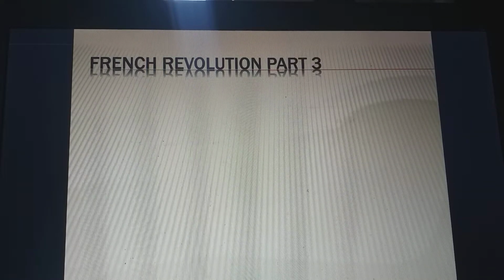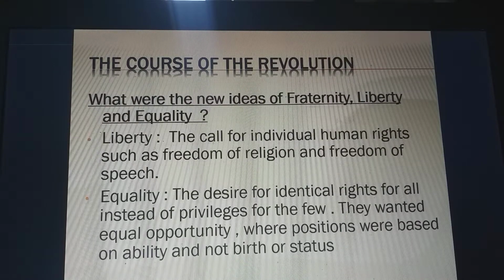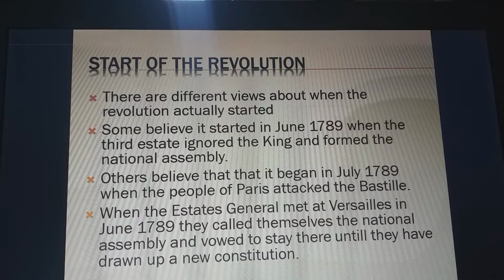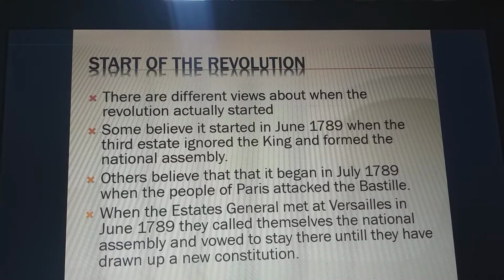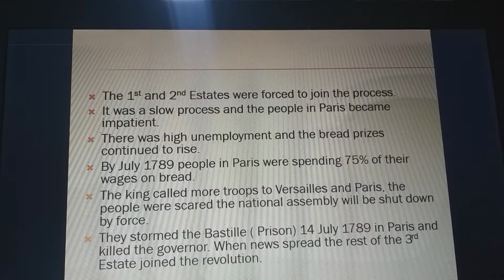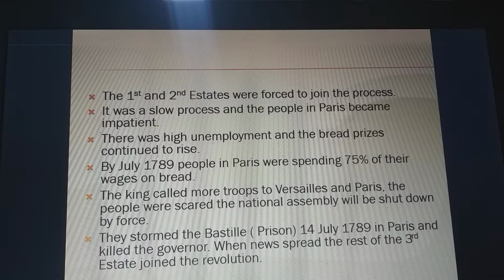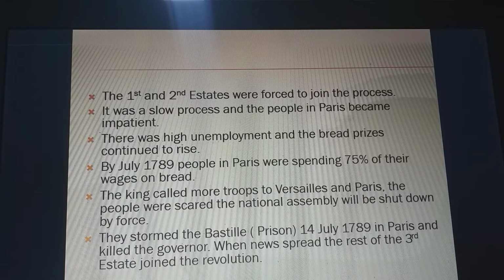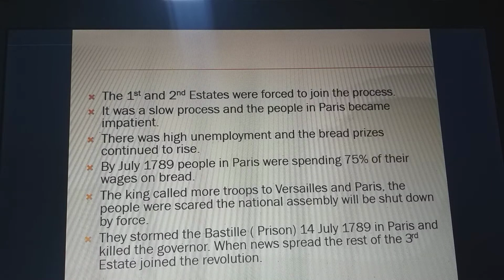French revolution Part 3 (1)